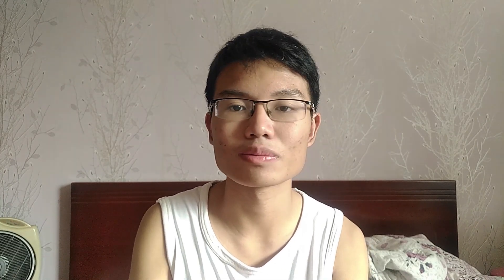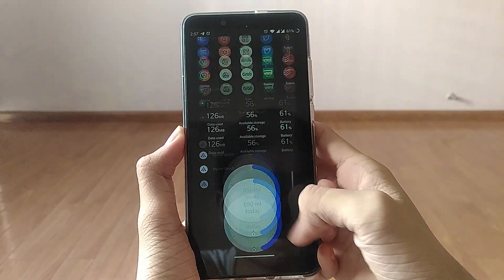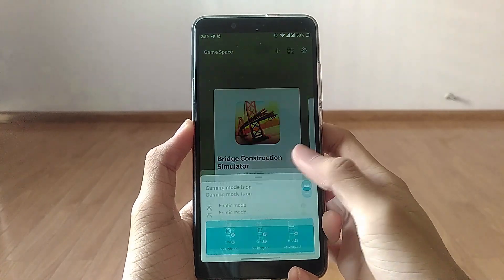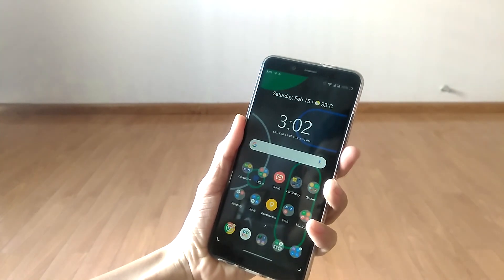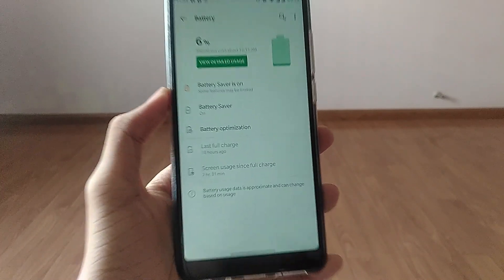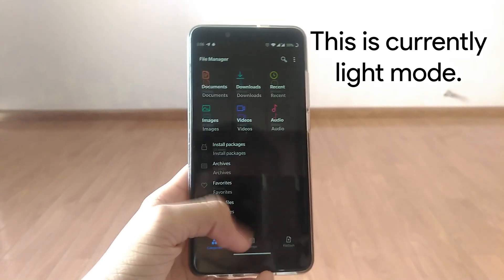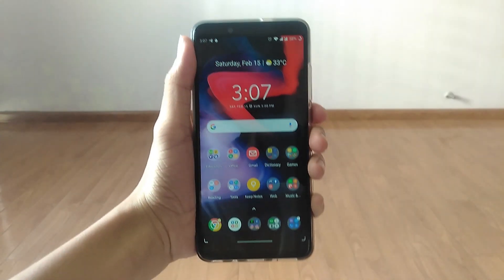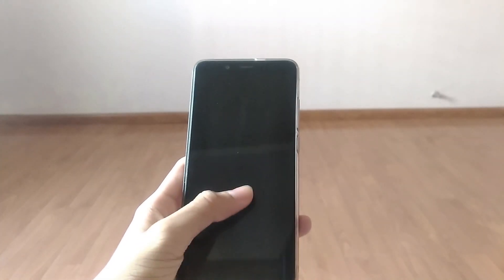Oxygen OS (OnePlus 6 Port) for Redmi Note 5 (Pro) Review - FANTASTIC!!!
Being a little overdramatic...
Shout out to the wonderful minds behind this amazing ROM.

Google Camera (join Telegram first, it's fun, and you can get better support)

Mr. Pink